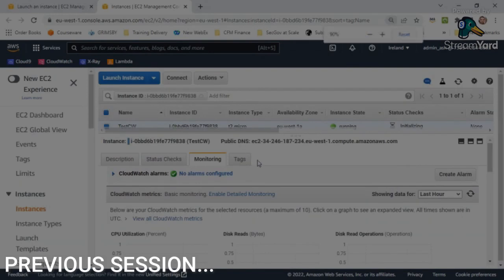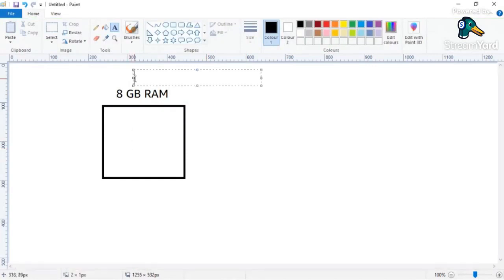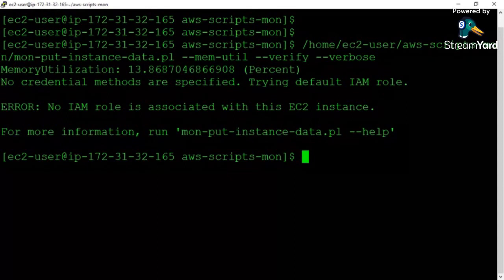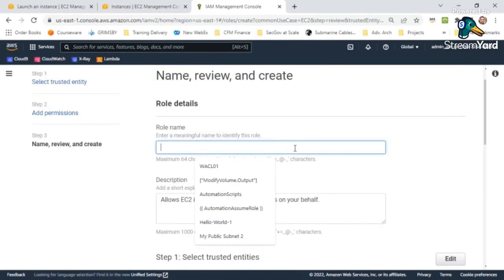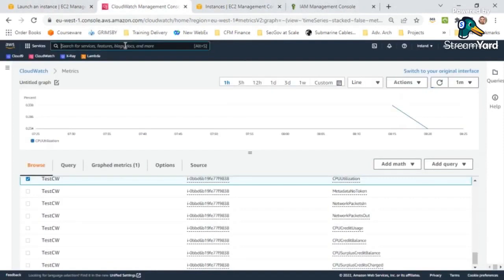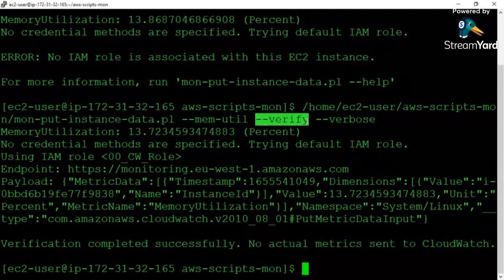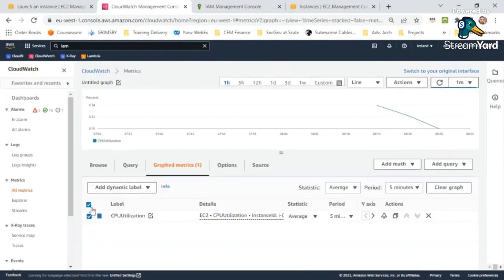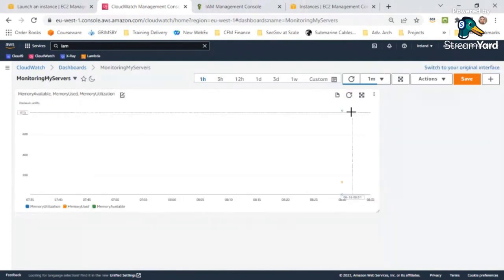What is Amazon CloudWatch? | Part 2 | Tutorial for Beginners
Amazon CloudWatch is a service that helps you monitor and manage your AWS resources and applications. With CloudWatch, you can collect and analyze metrics, logs, and events from your AWS services and on-premises systems. You can also create alarms and actions to automate your responses to changes in your system’s performance and health. CloudWatch enables you to gain visibility into your system’s behavior and optimize your resource utilization and operational efficiency.

BeSA program is a community-driven initiative that aims to share the knowledge and experience of Amazonians with AWS learners around the world. BeSA program covers various topics on AWS, from the fundamentals to the advanced, and provides you with practical tips and tricks to master AWS.